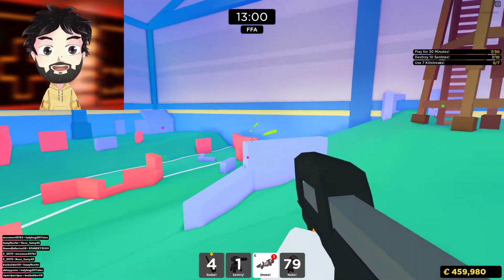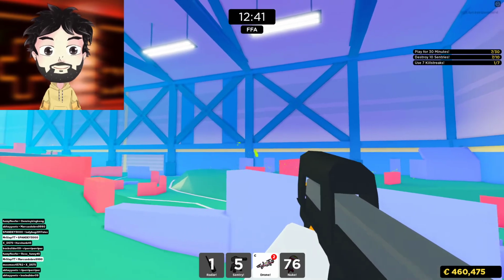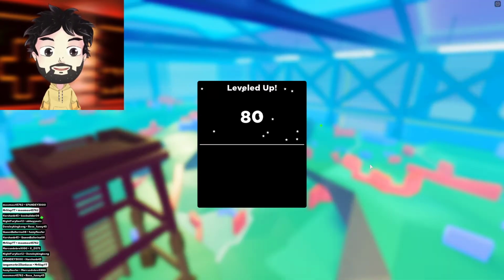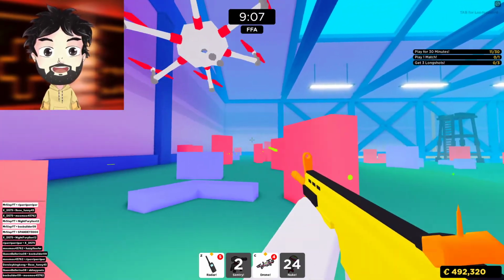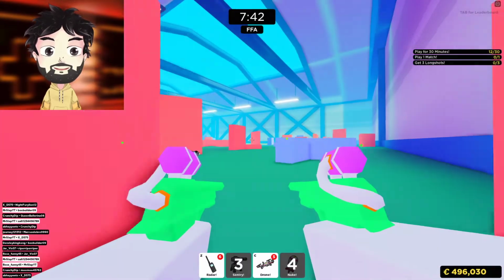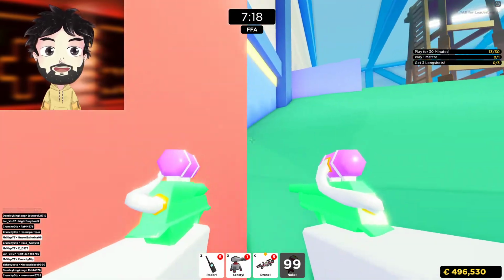195 Tags Killing CrunchyDip Big Mad| Roblox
My Mouse
🎉 Roblox Toys and Gift Cards

🎮Hey! My name is MrSlap and on this channel I play  Roblox! I love playing Roblox FPS games and Roblox big paintball games, Arsenal and so much more! This is a Family Friendly channel with NO cursing!!!

🤗 Today MrSlap tries plays Arsenal! In this Roblox game MrSlap tries to Slap everyone in Arsenal Level 1 to 100 in Roblox! This MrSlap trying to be the best in the Roblox Arsenal  Level 1 to 100 Roblox game!